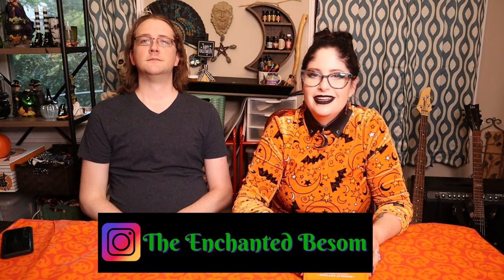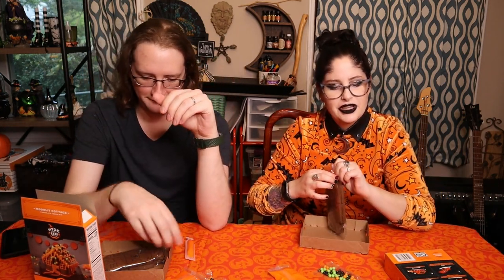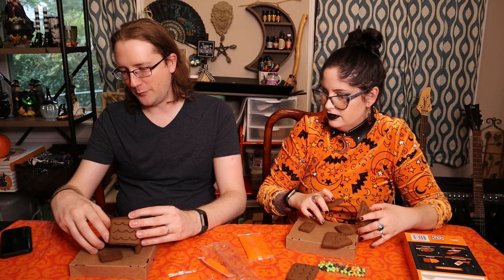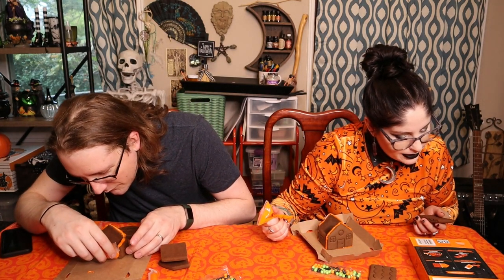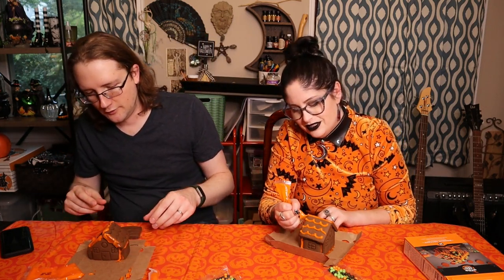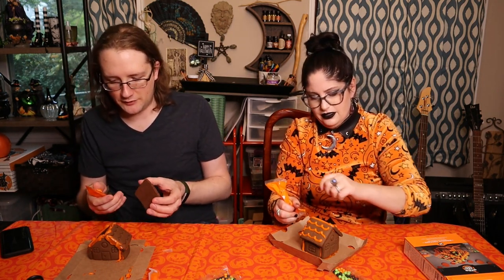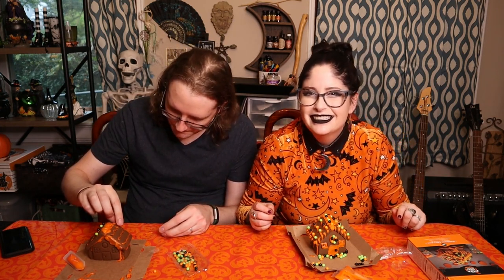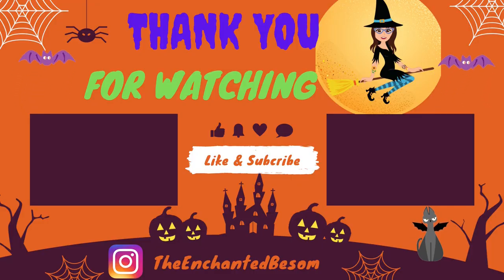Vlog-O-Ween: Trying The HYDE And EEEK Moonlit Cottage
For today's Vlog-O-Ween video Craig and I tried making the Hyde and Eek Moonlit Cottage cookie house. It was such a fun and silly process. How so you think we did? I do think it's worth the money to make and it's probably one of the few things left in the Target Halloween section anyway.

House we made

Dress: Second hand, but originally from Target
Collar: Killstar
Earrings: Flourite dangle I bought at a Pagan Pride Festival.
Eyeshadow: Colourpop Hocus Pocus Coven Crew collection
Lipstick: Kaleidos

Jennie
2917 Short Vine St, Box 19968